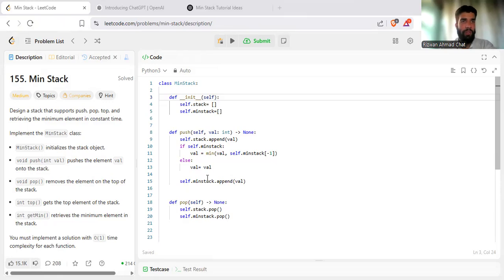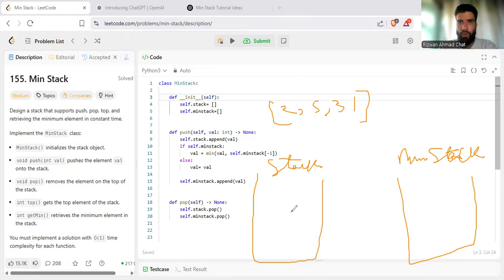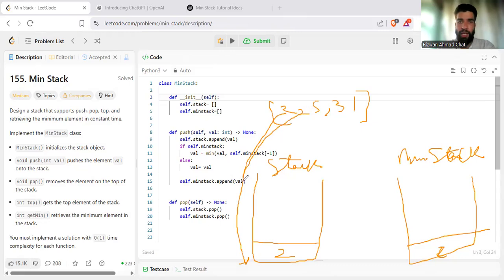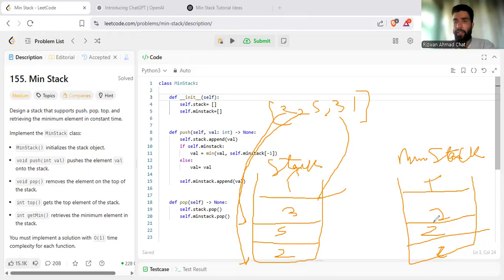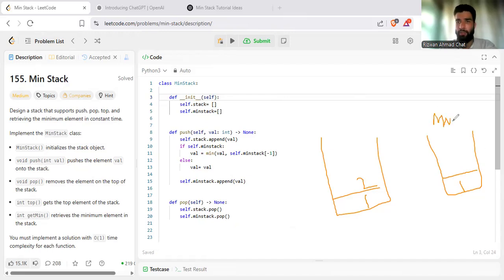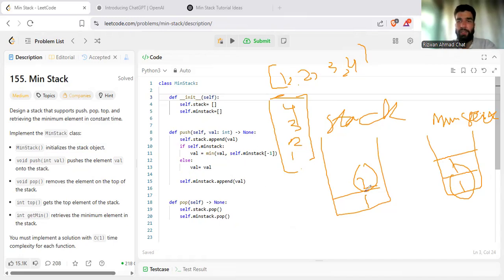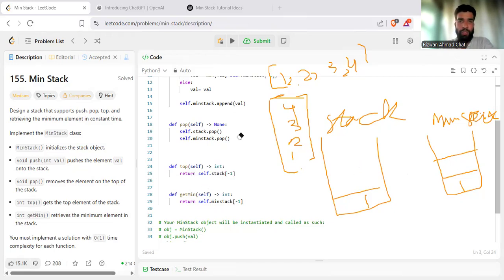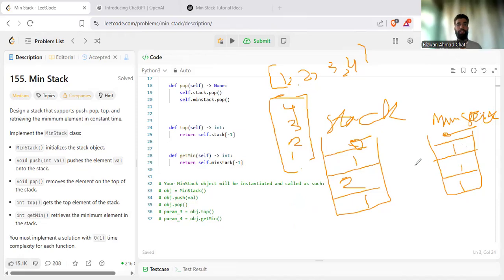leetcode problem 155| MIN STACKS | EASY AND BEST EXPLAINATION